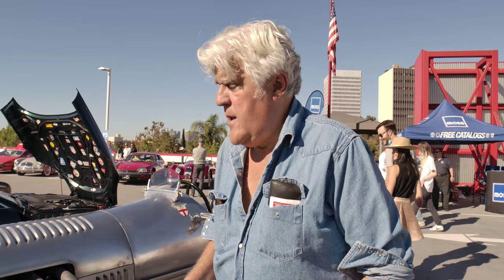Jay Leno's Bentley Speed Six history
Jay Leno talks about his 1929 Bentley Speed Six